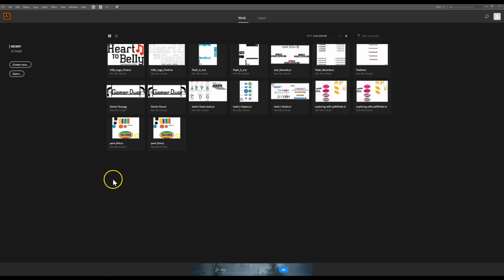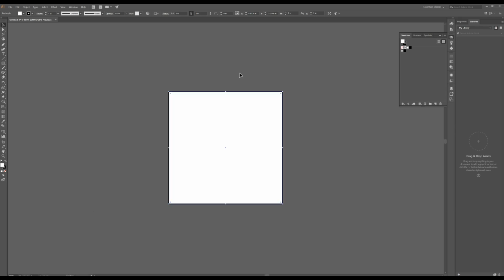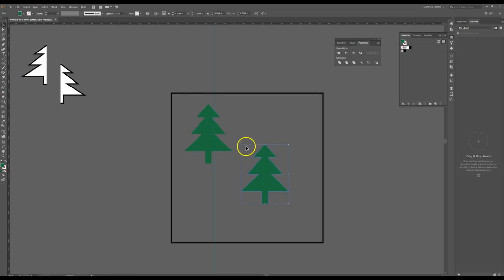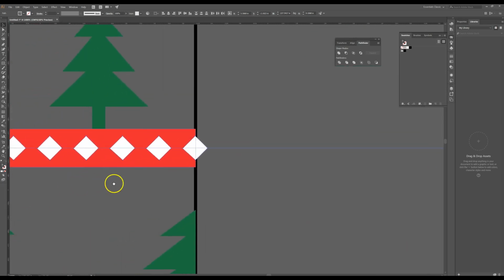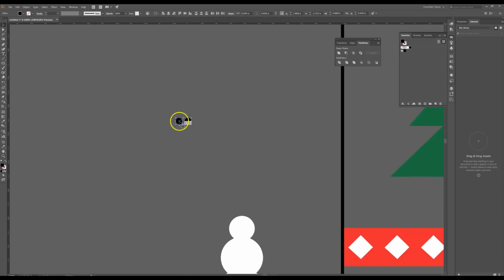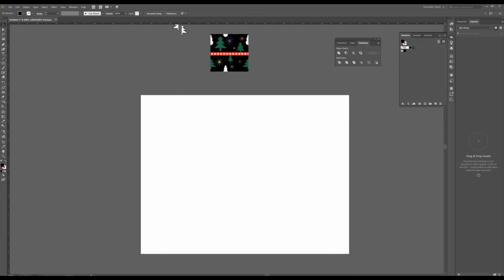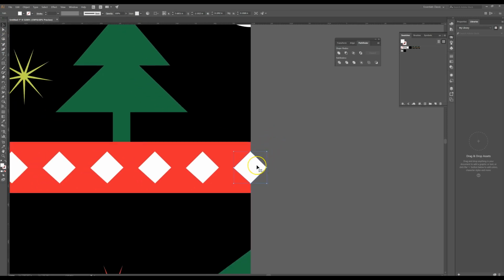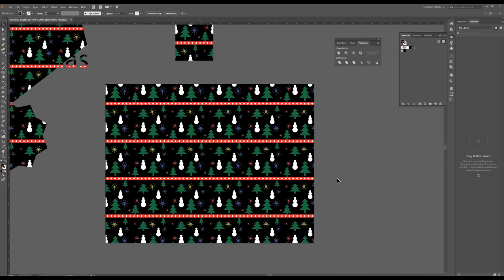Custom Swatch in Illustrator